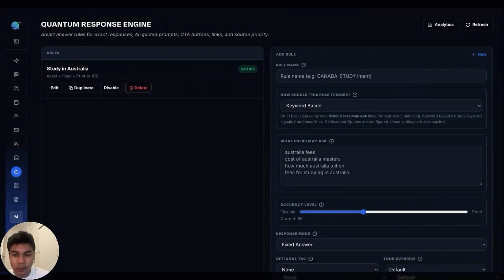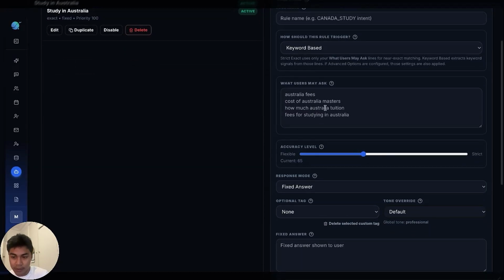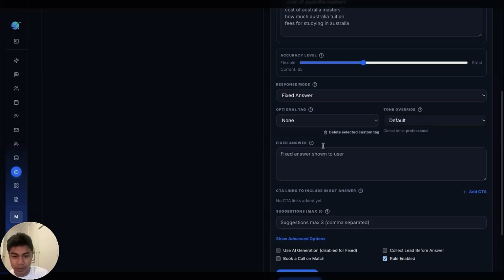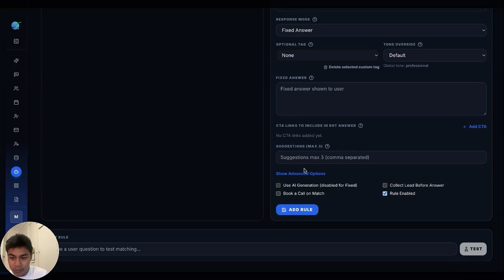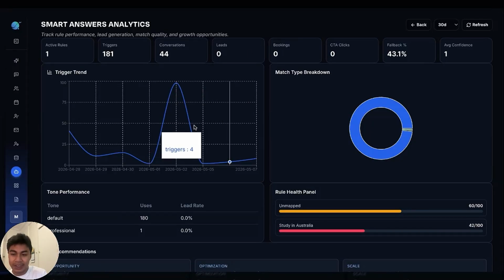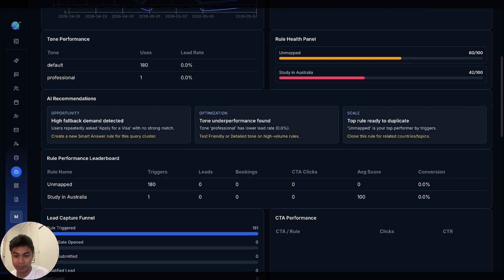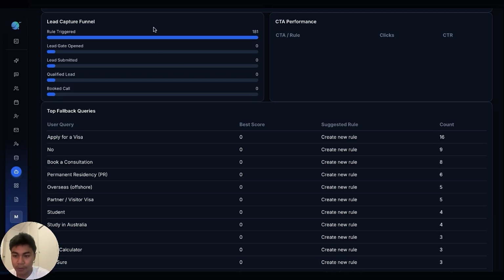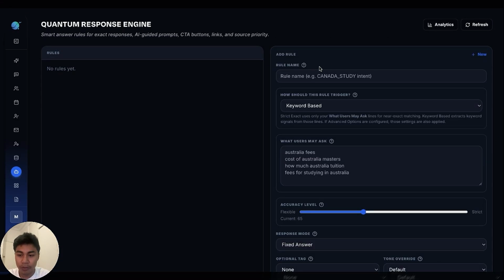Smart Answers Tutorial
Quantum Response Engine analyzes conversations, customer history, knowledge sources, and business rules to generate intelligent responses tailored to each interaction.

The product of High Volt Analytics

About High Volt Analytics

High Volt Analytics is an AI and automation company focused on building intelligent solutions. It helps organizations streamline operations, improve customer engagement, and accelerate business growth.

Through products like Quantum Agent, High Volt Analytics enables businesses to leverage AI across sales, support, admissions, retention, and customer success workflows.

Early access for Quantum Agent is now open.